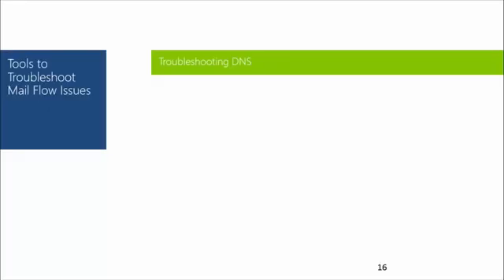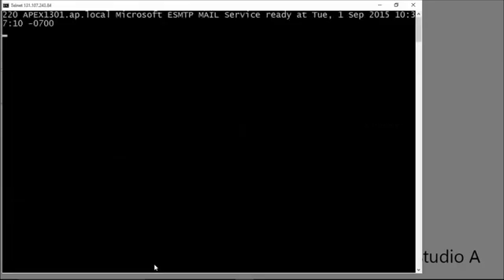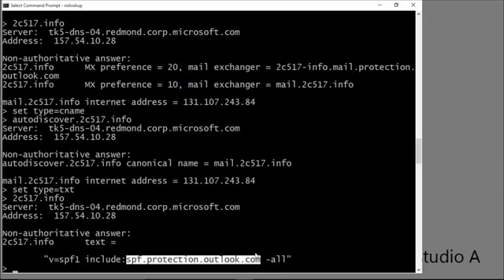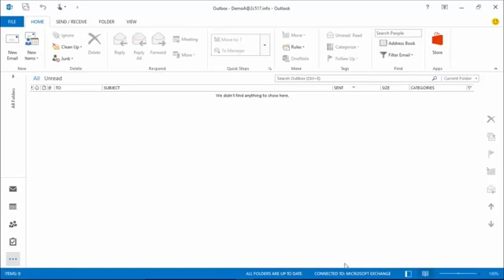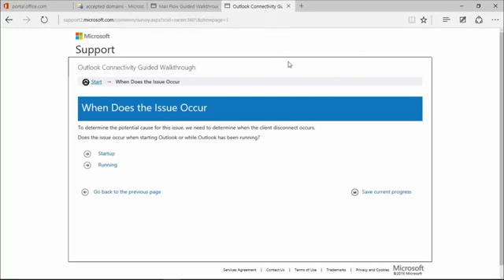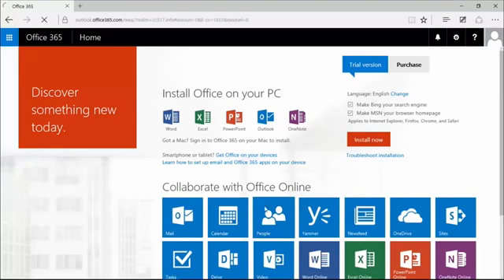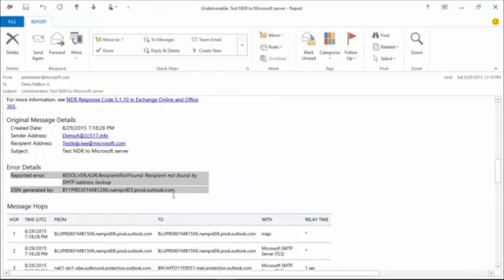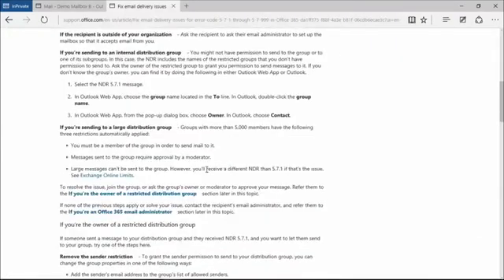Office 365 Administration Mail Flow Troubleshooting 1